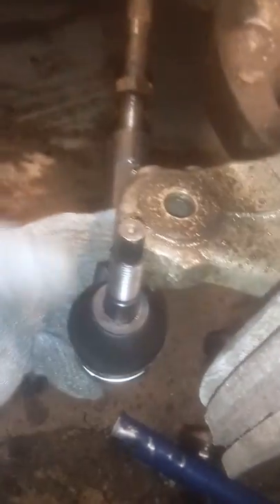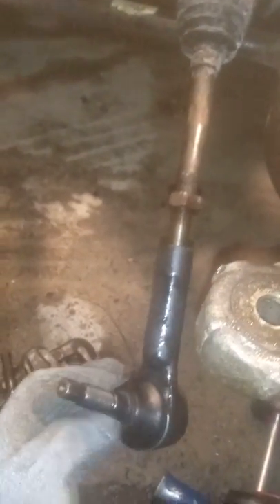2008 Chrysler Aspen How to Change Upper Control Arm and Outter TieRod End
2008 Chrysler Aspen How To Remove & Replace Front Driver Side Outter TieRod End & Upper Control Arm.

Note. This video is not a step by step video on how to remove n replace. I just explain what to do most of the video. READ BELOW!

In this video. I had just finished changing the front driver side upper control arm as well as the Tie rod End on this car. I did both fronts on driver and passenger side. In this video. I explain how and what to do to remove the upper control arm. I already changed it in the video before recording. And then i also was in The middle of changing the Tierod end during the video. Also just a Tip that i forgot to mention when changing the outter tierod end. When you loosen the Nut That tightens the outter tierod end to the inner tierod. You only want to just crack that nut loose. Dont keep loosing it n turning it. Just cracks it loose n leave it. It will save you from having to get a new steering alignment. As long as you only crack it loose. That way the new one screws on at the same length as the old one that just came off. So keep that in mind. Also of you have any questions. Search for my shop page on facebook. Just search - -Lucas County Auto Mechanic- and here is the link to my shop page as well Thanks and i hope this video helps you a little bit.
MY FACEBOOK SHOP PAGE LINK BELOW TY.